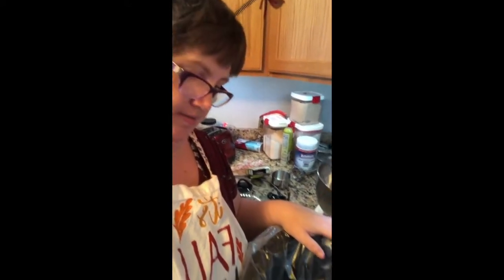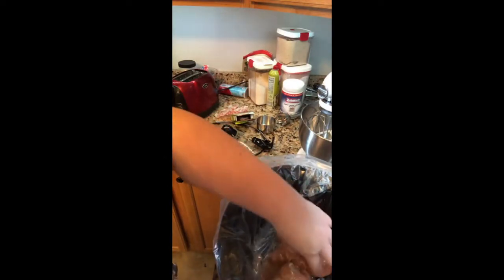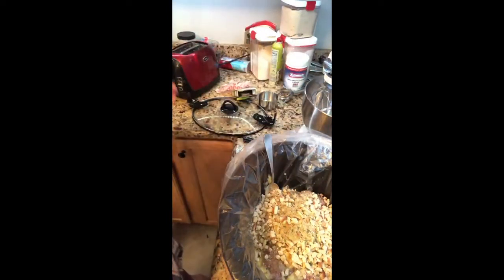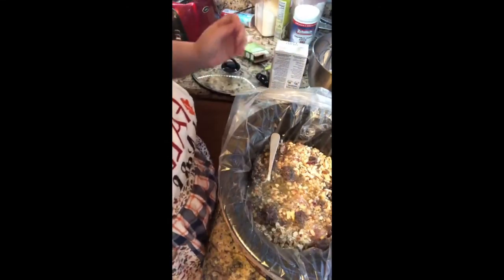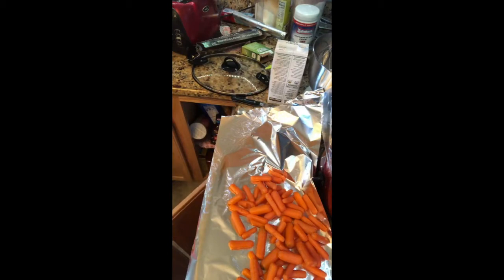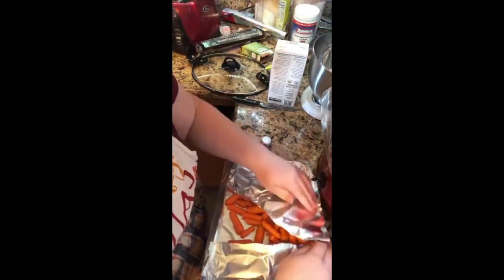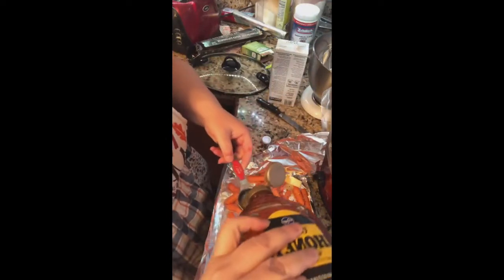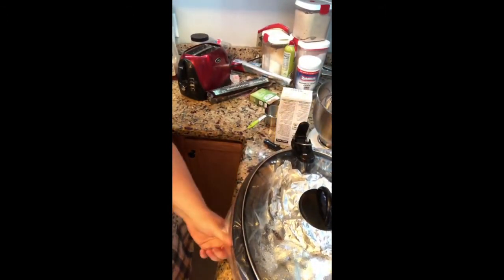one pot meal:Thanksgiving dinner in a crockpot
This is how you can make a simple Thanksgiving dinner in a crockpot

Recipe for thanksgiving in a crockpot
Add crockpot liner to your crockpot place in one turkey loin. Add one can of cream of chicken soup and one box of stove top stuffing add 3 tablespoons of butter melted add two stocks of celery chopped and a small onion chopped
And 10 foil pack add one bag of mini carrots 4 tablespoons of honey and 3 tablespoons of butter

Pinterest buckeyegirlwreathsandthings

for ribbion and wreath supples us my afflitate link for Deco Exchange Supplies